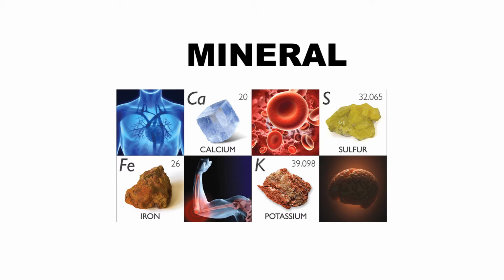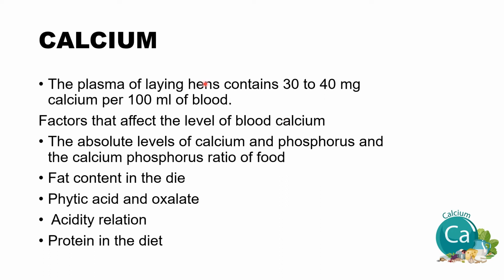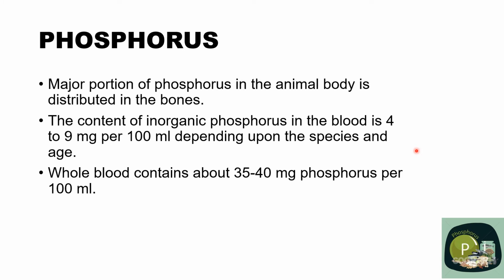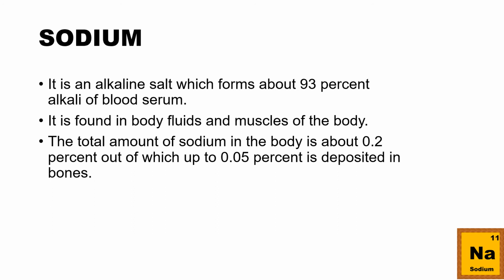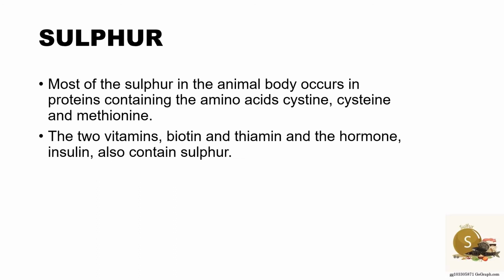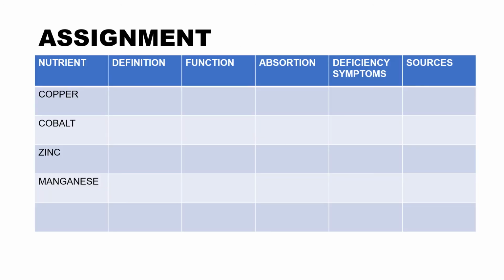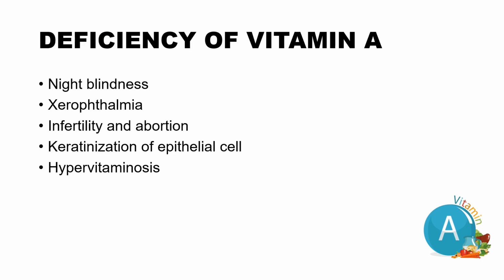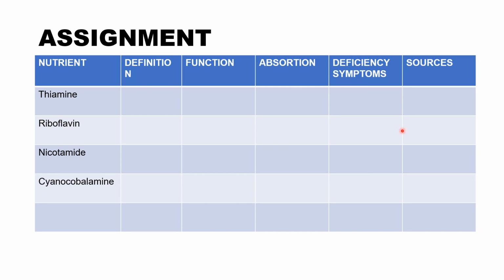MINERAL and Vitamin